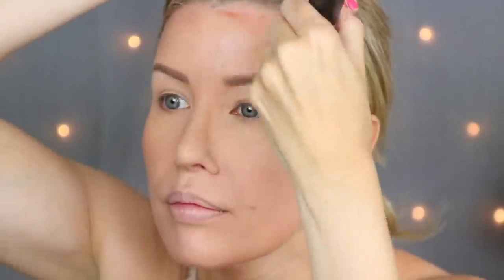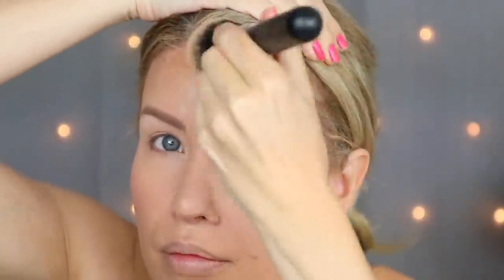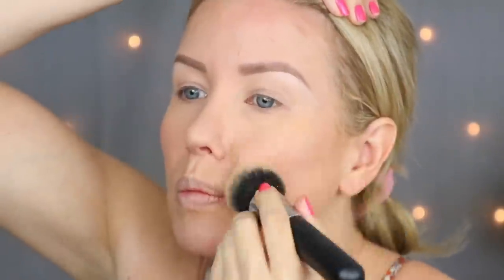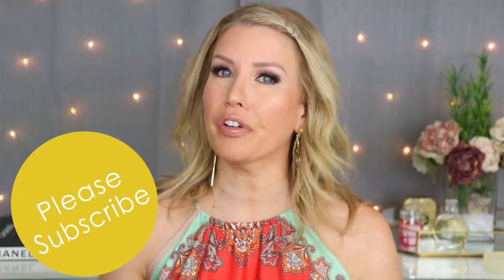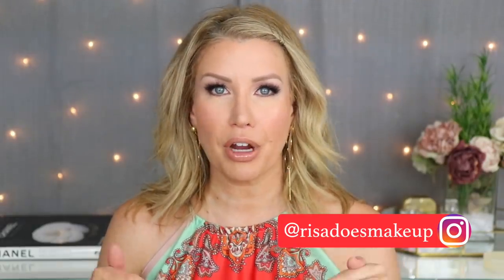5 PRO MAKEUP ARTIST'S BEST TIPS AND TRICKS REVEALED!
Even though I've been a makeup artist for over 20 years, I still enjoy learning new tips and tricks from other artists. Today I'm sharing with you five of the BEST makeup tips and tricks I picked up from some very talented MUAs. All info is below⬇️⬇️

🔹ARTISTS MENTIONED🔹
How funny that 3 out of 5 are named Nikki! 😄

🔹PRODUCTS USED🔹
MAC Soft Ochre Paint Pot

🔹MY MAKEUP🔹
Dior Forever 24hr Foundation (3.5N)

🔹MY TOP: Zara

Uncommon James
Kendra Scott